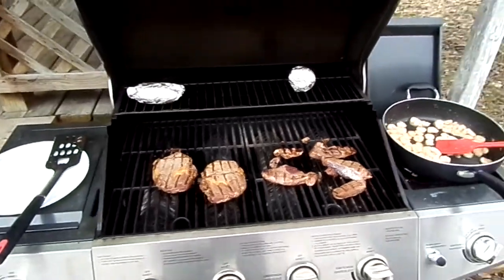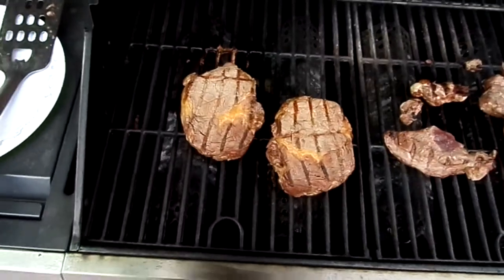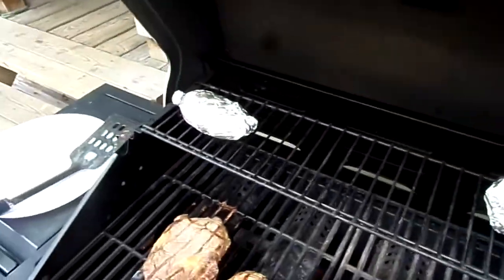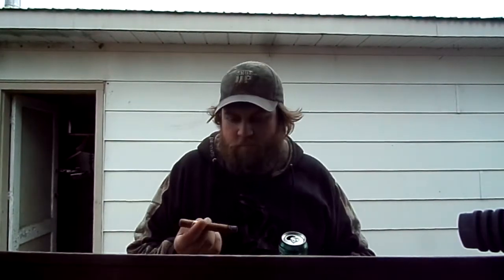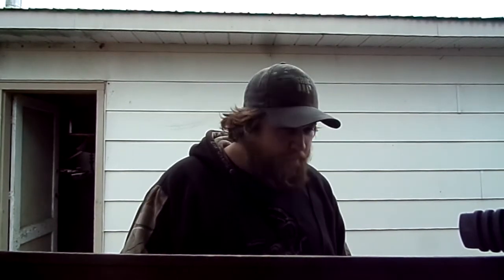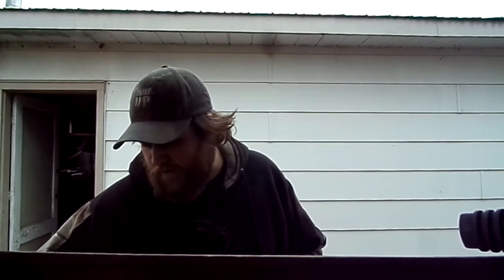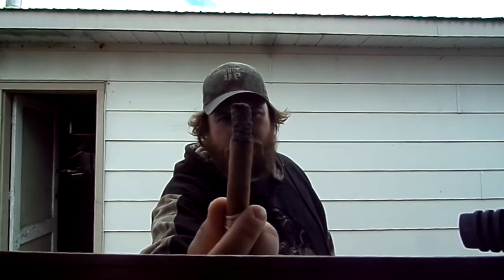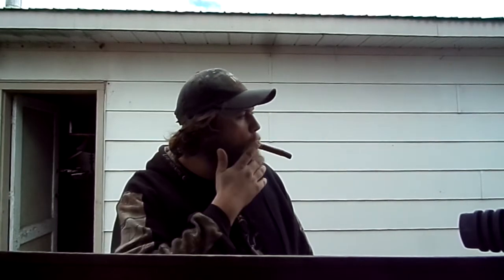Bbq and a cuban cigar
Enjoying my sunday